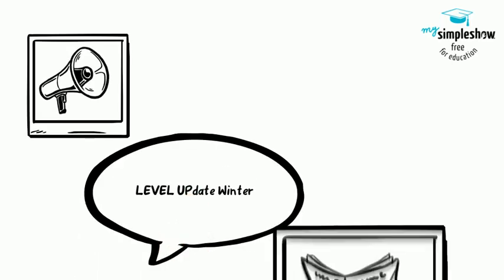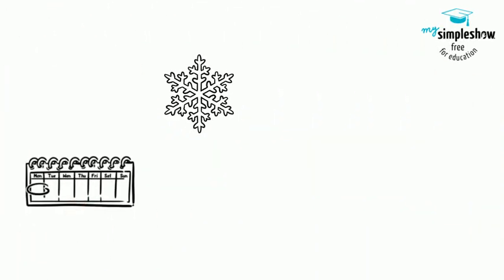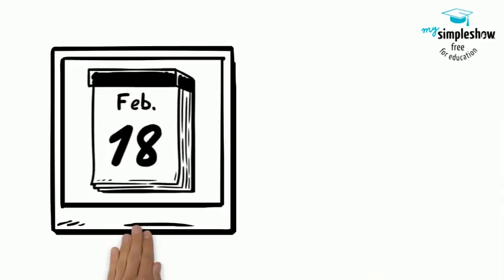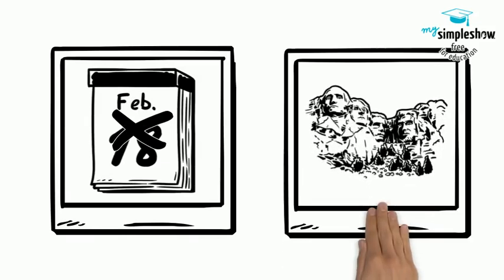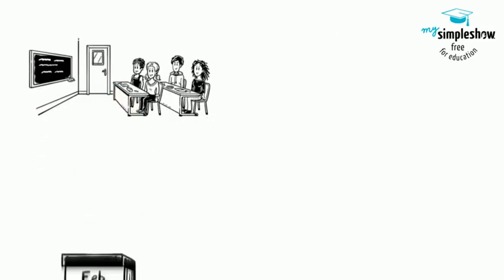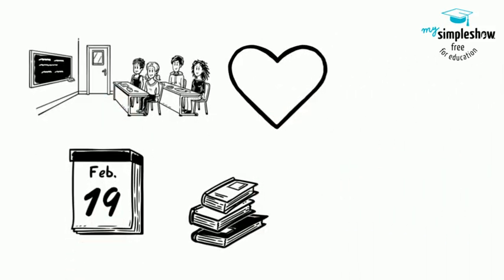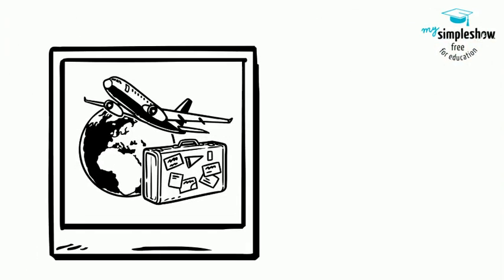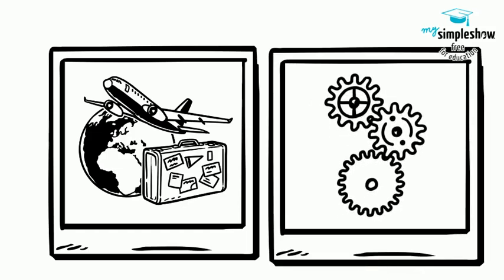Winter News LEVEL UPdate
News for LUA families - video style